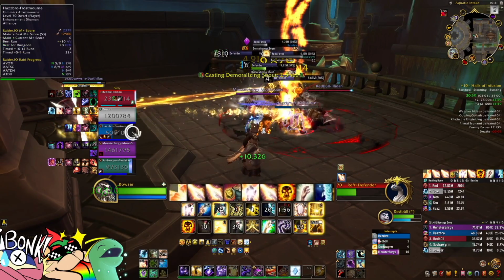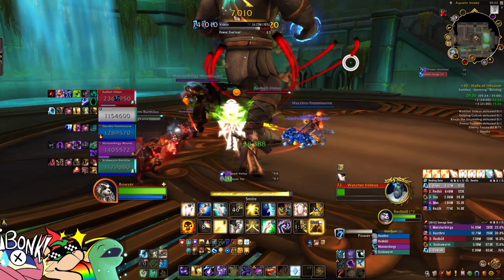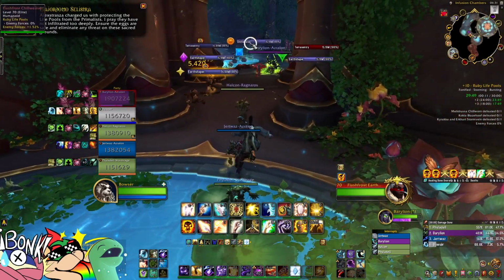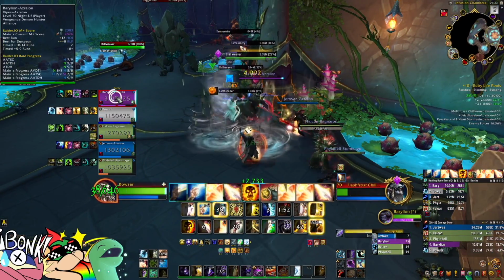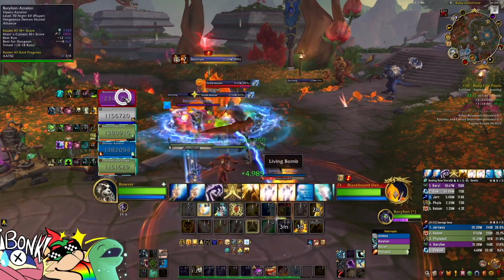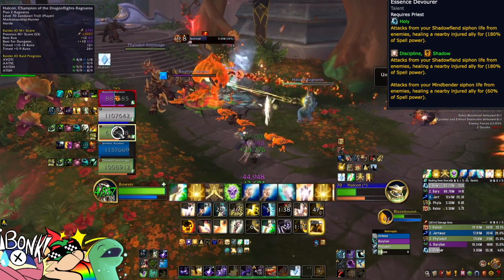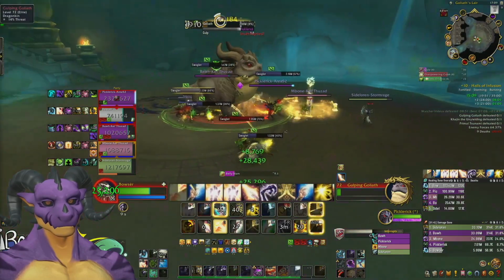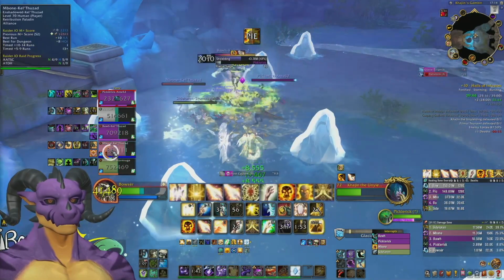Step by Step Holy Priest Healing In M+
Holy Priest, we always say its basic or simple or not hard to learn. But its fast, and relies on a lot simple concepts. But knowing the setups and the ways you can set yourself up for success can really separate a new player from a veteran! Let's go through Holy Priest rotation and setup, step by step!

*~The video where I go over various talent setups~*

*~Builds~*
The "standard" build minus my cursed left side
BEQA/KVNHBYFUG61hTBXiMbcYSEAAAAAAAcgmIlEkERgEJElkkSAAAAAFt0QJJBKkiIJikSDSSIAA

*~Sources~*
(Music) The Jazzhop Cafe  @TheJazzHopCafe